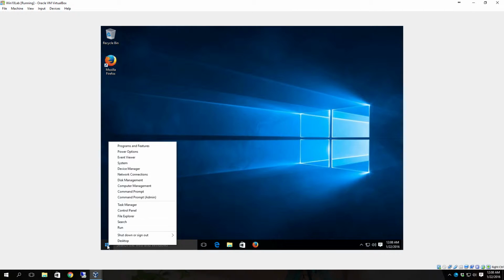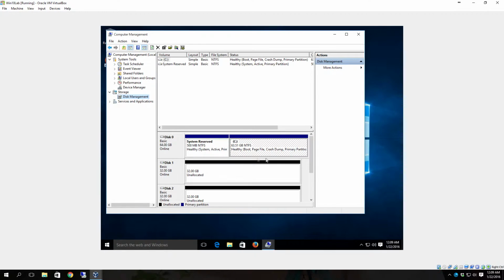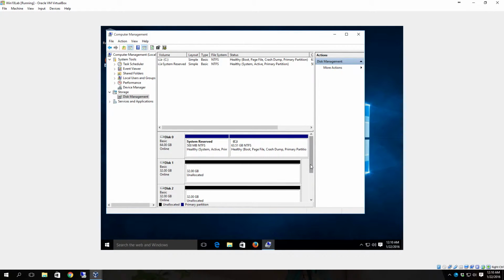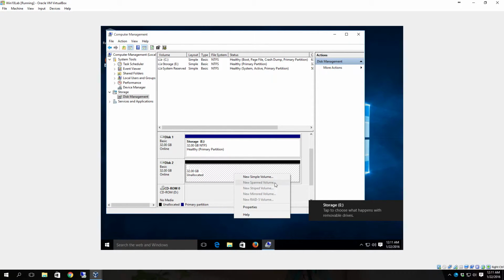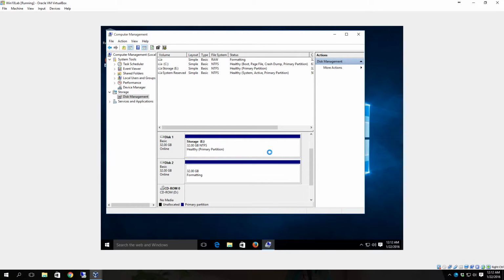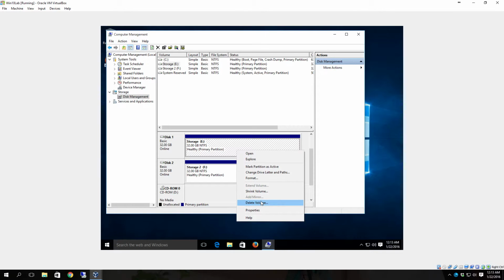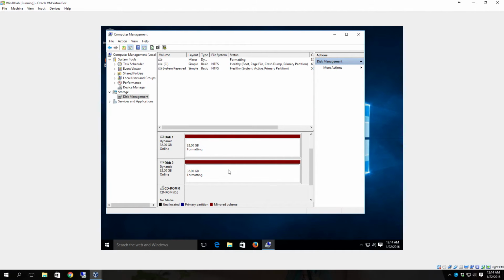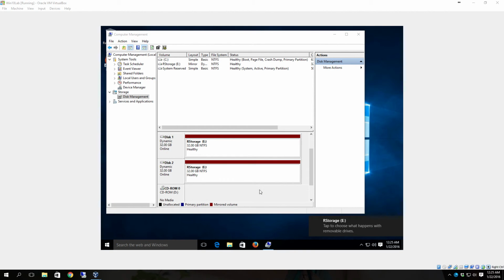How to Work With Drives and Partitions Using Computer Managment in Windows 10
In this video, I will show you how to work with hard drives and drive partitions in Windows 10 using the Computer Management tool built into windows. This works using the tool in Windows versions from XP to 10 however, not all version allow you to do software raids using dynamic drives.